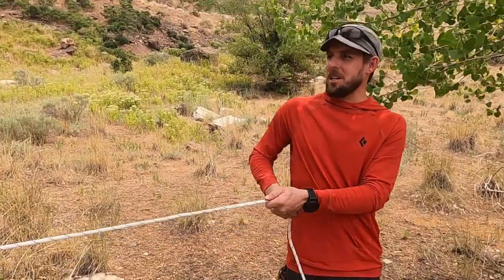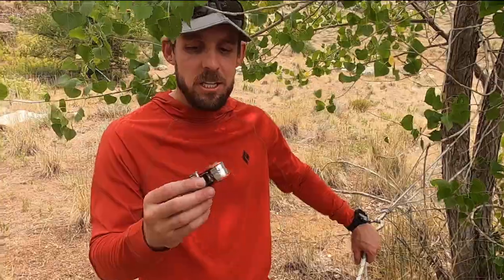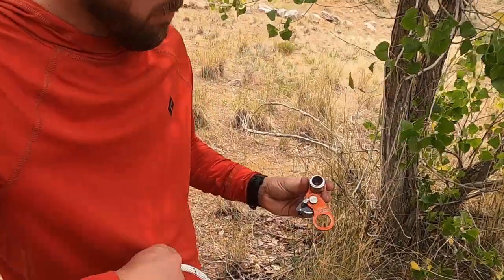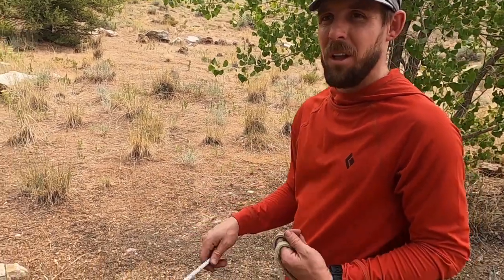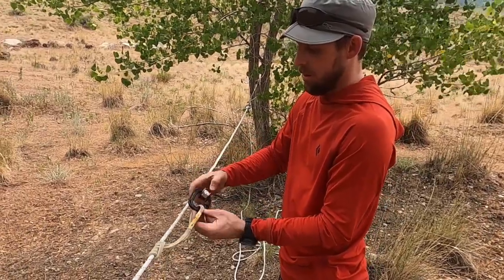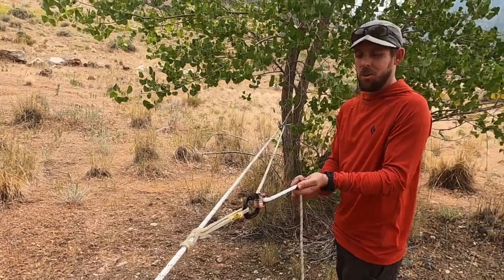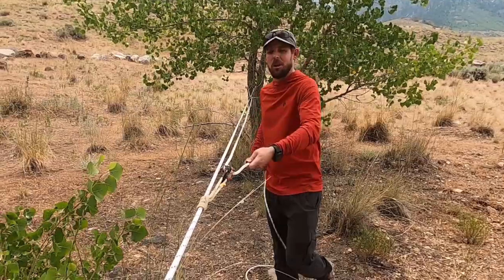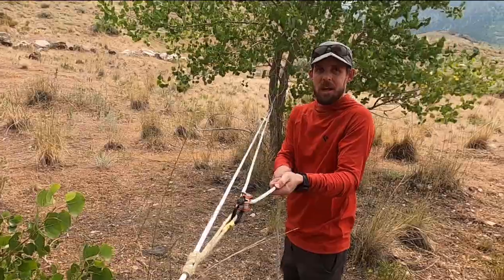Mechanical Advantage | Rope Tensioning | Hauling | Z-Pulley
WARNING! Don’t forget that getting off the couch is inherently dangerous! You must assume all the risk prior to embarking on an adventure. Any person using skill/equipment is personally responsible for learning the proper techniques involved, assumes all risks, and accepts full responsibility for all damages or injury, to include but not limited to death. Test and practice with your equipment in a safe manner to determine compatibility and performance characteristics before deploying during an adventure.